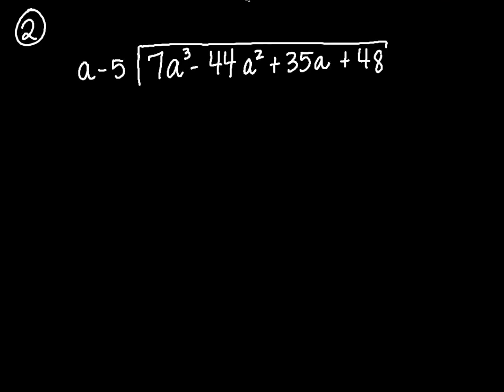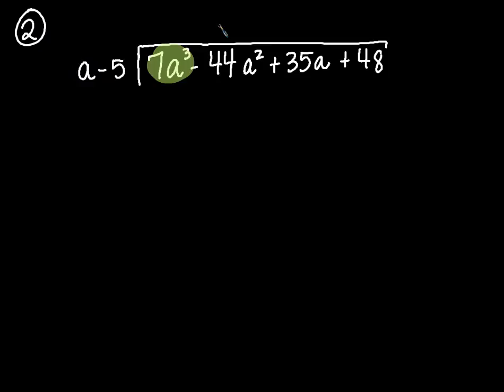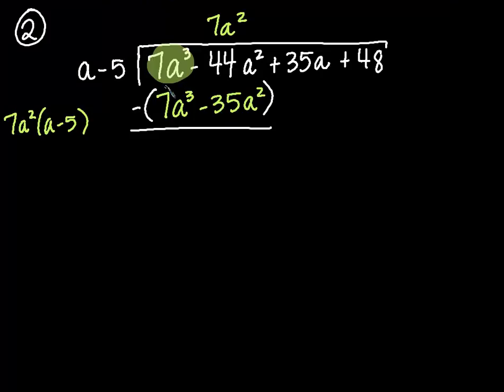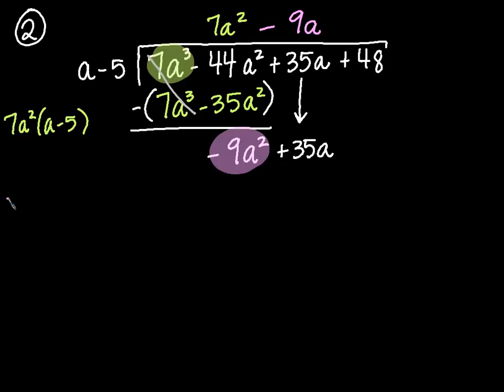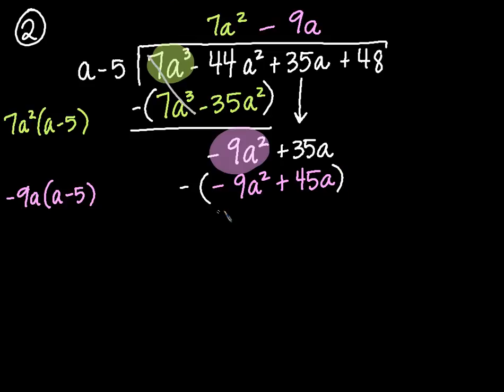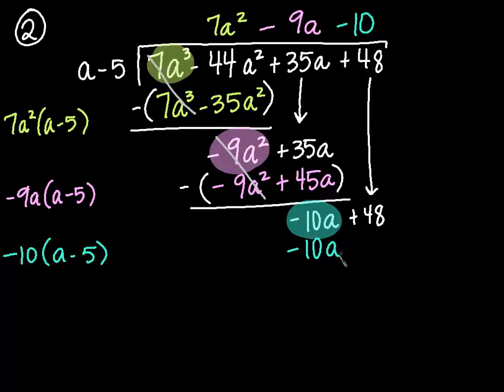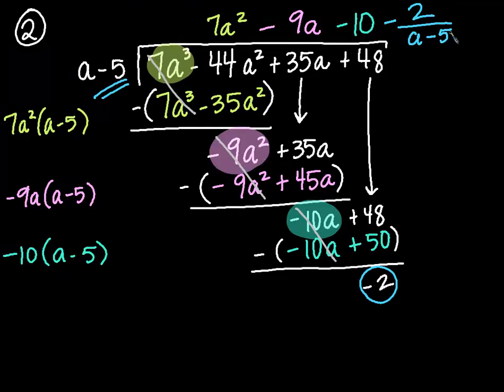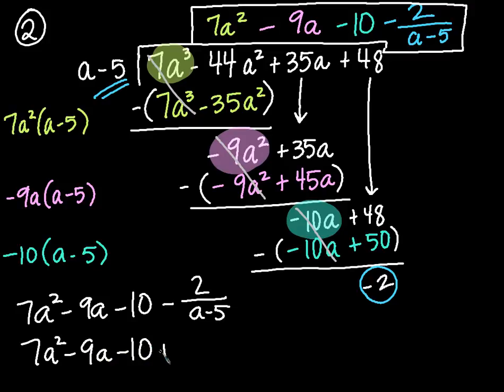Polynomial Long Division